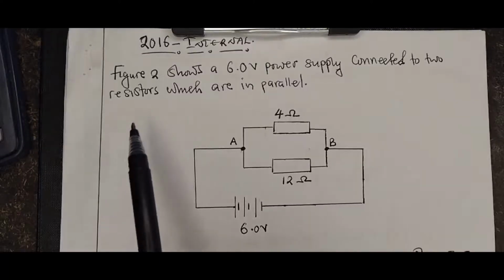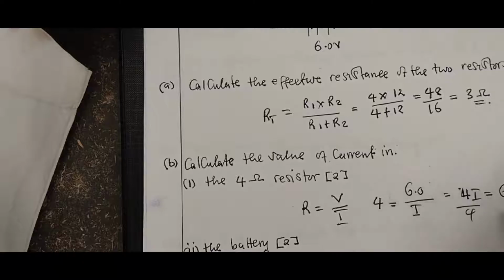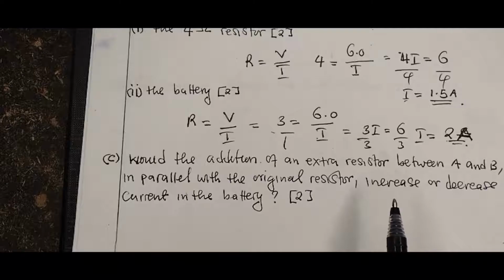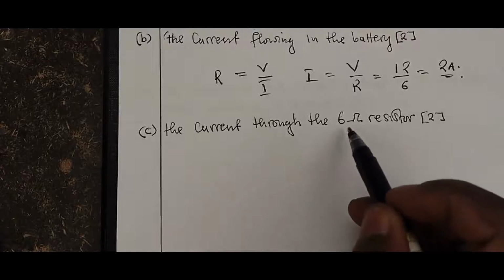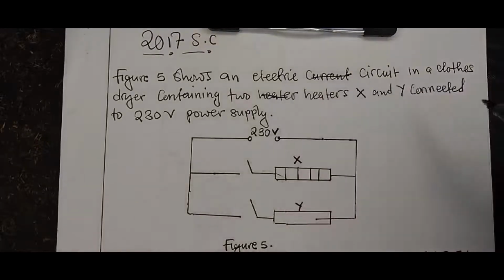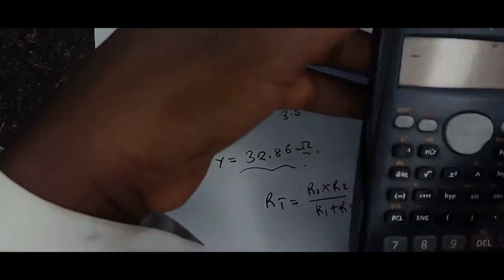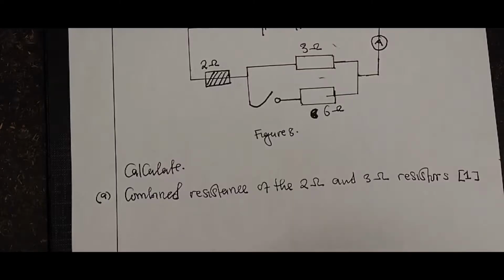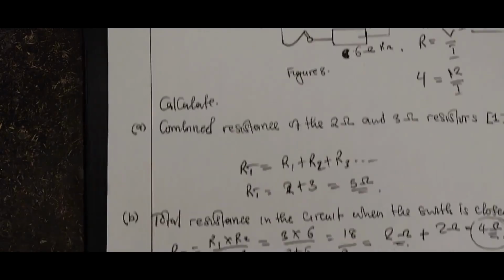physics || current electricity || exam questions solved.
this video involves solving's on current electricity